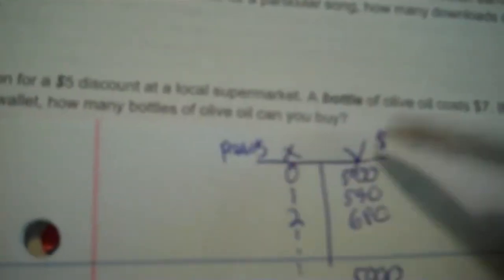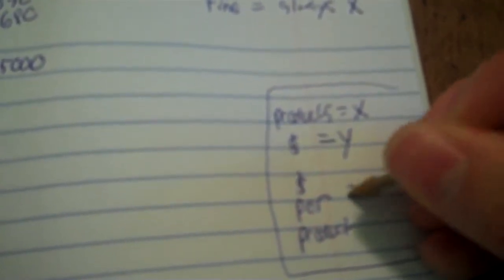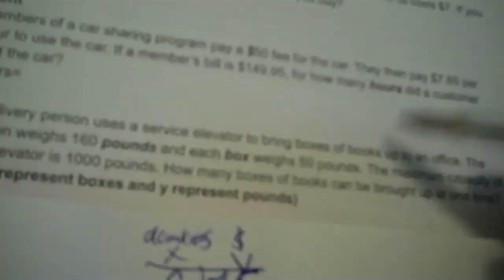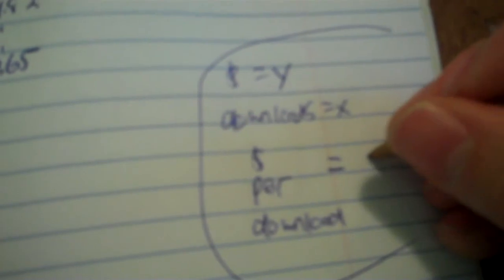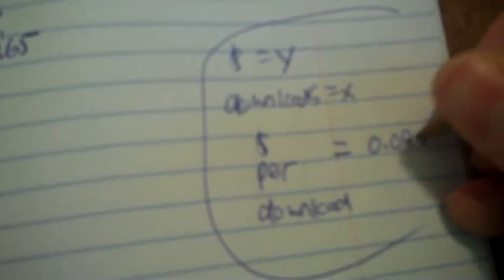Alg 2 1 5 A